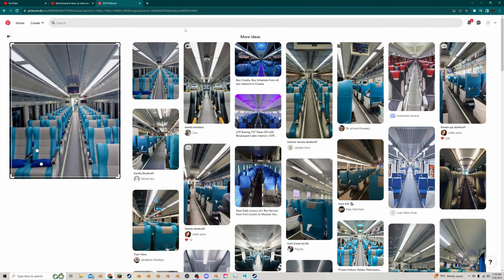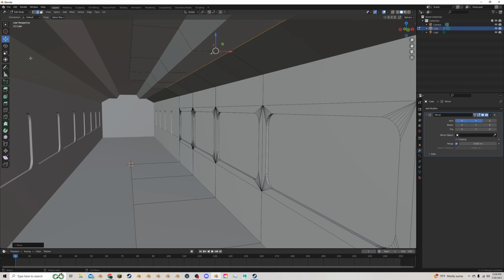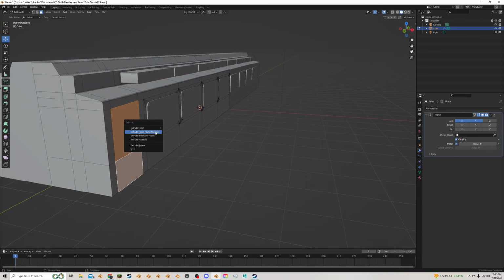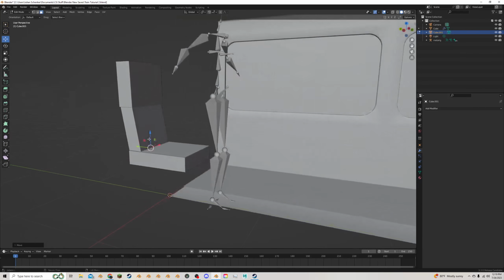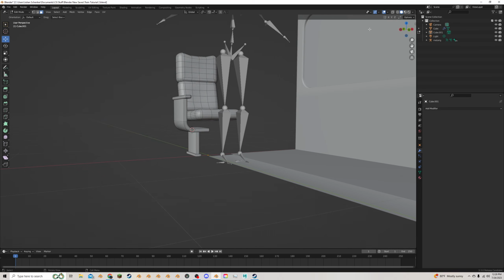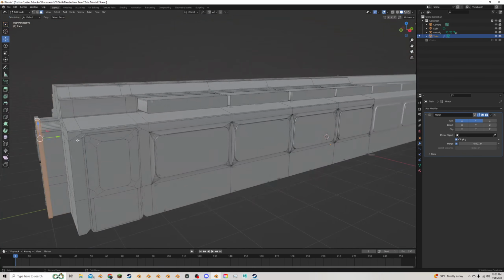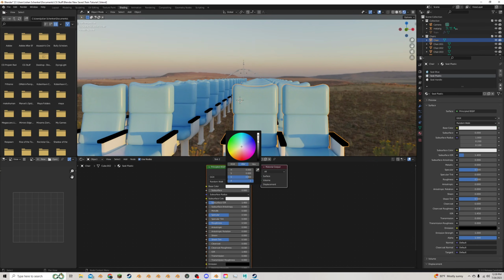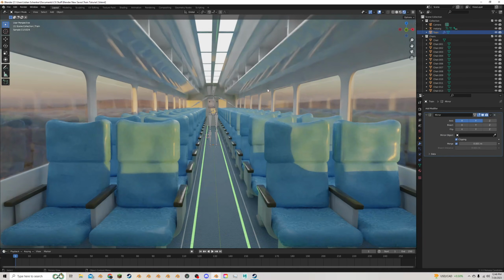Making a (Fast n' Easy) Train Interior in Blender 3.3 | Blender Tutorial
In this video, we will make a Fast n' Easy train Interior! This is the long-awaited part 3 to the train station and exterior videos, so I hope you enjoy :)